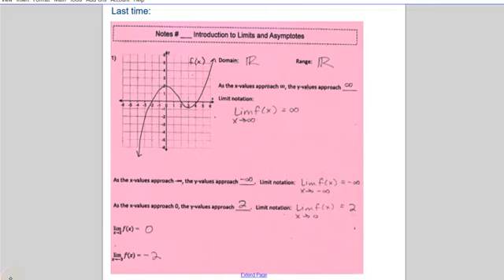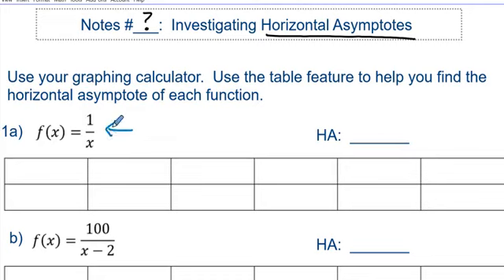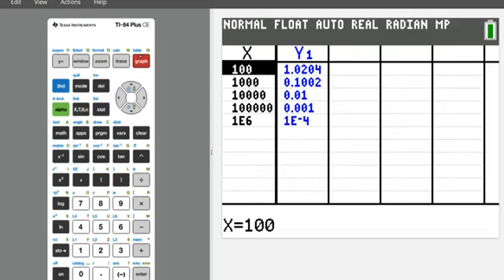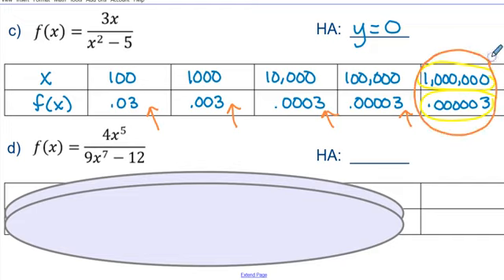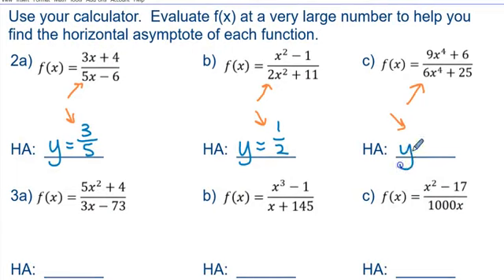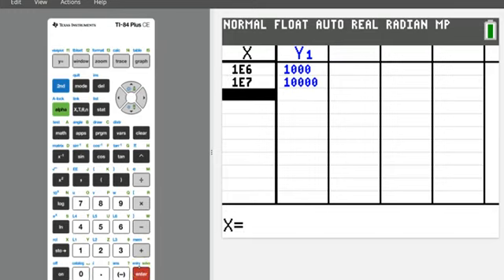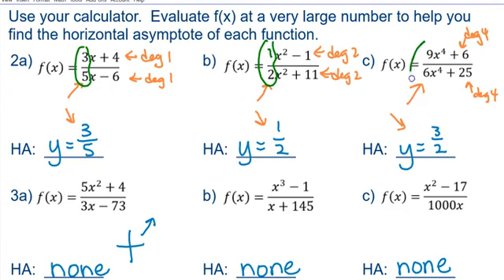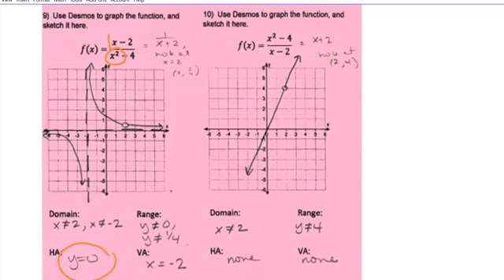PC investigating horizontal asymptotes